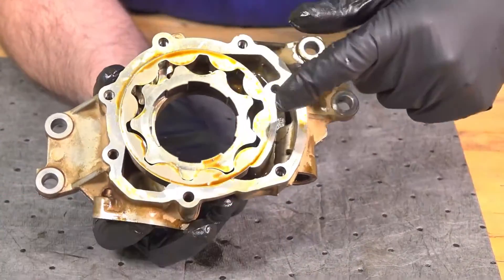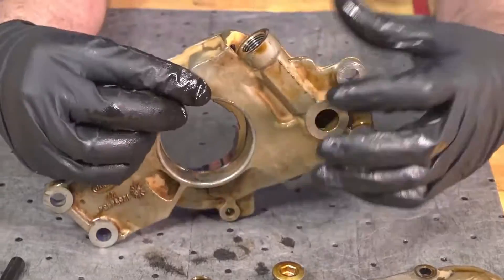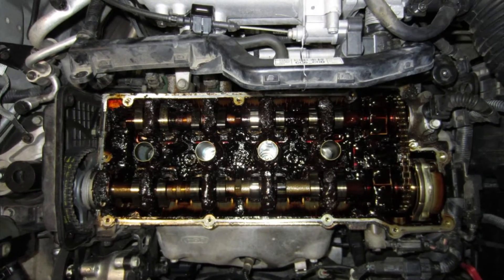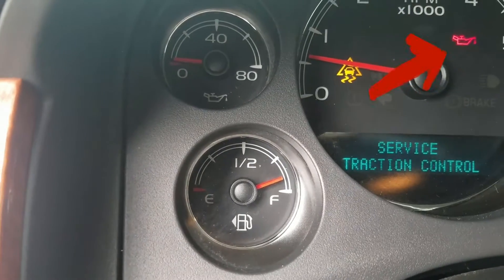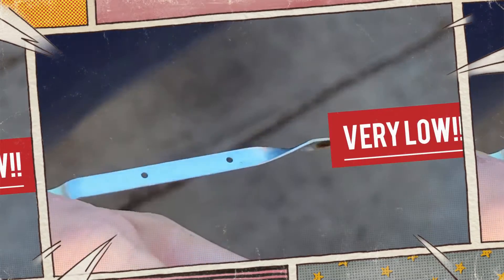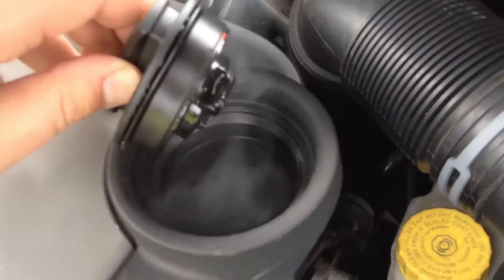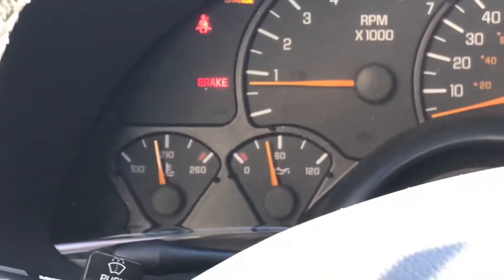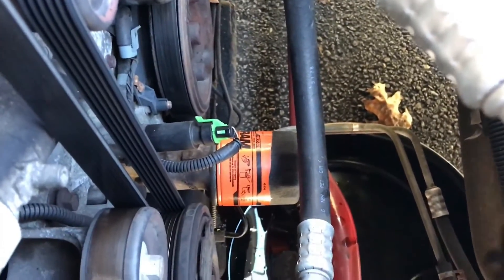4 Reasons For Low Oil Pressure Light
There are several reasons why the engine oil pressure warning light turns on or begins to blink, as well as reasons why the oil gauge won't display the accurate reading.

Timecode:
00:00:00 - Short intro
00:00:29 - Faulty Oil Pump
00:01:10 - Clogged Oil Passages in the Engine
00:01:43 - Low Engine Oil
00:02:08 - Clogged Oil Filter